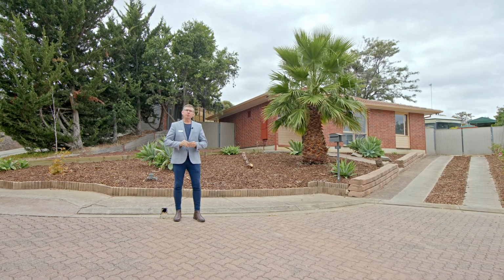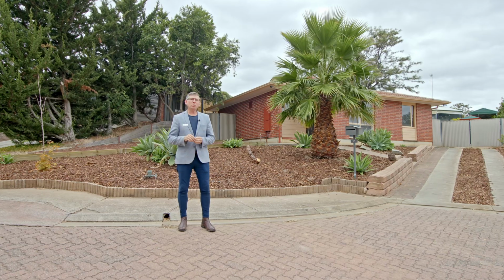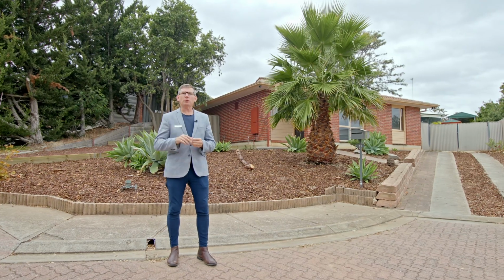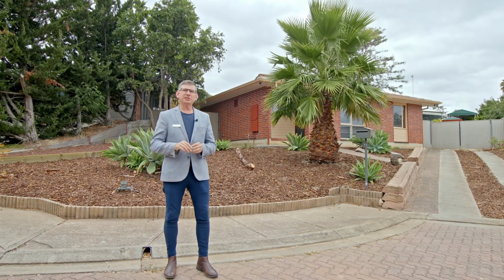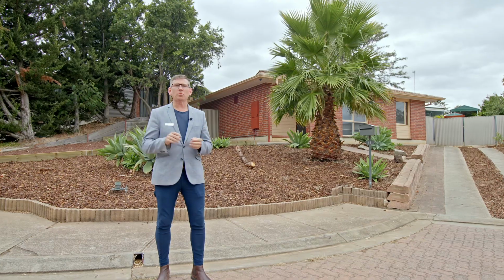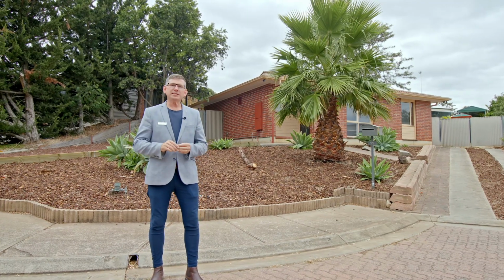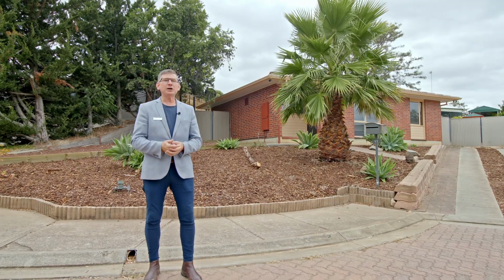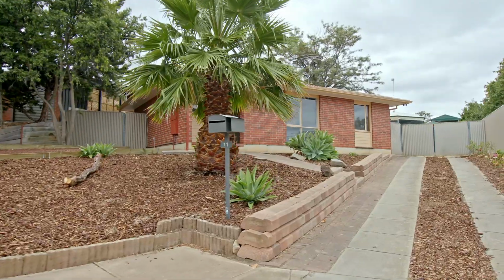11 Nairne Court, Noarlunga Downs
Updated + quiet cul-de-sac

This neat and tidy home has been freshened up with new flooring, fresh paint and a lovely kitchen upgrade incorporating gorgeous timber benchtops and high quality fittings. A cosy lounge leads to an open kitchen and meals area, 2 good sized bedrooms with robes and a neat, neutral bathroom with separate laundry. Set in a quiet cul-de-sac and opposite a park, it’s sure to appeal to a variety of buyers. A particularly great entry-level property for those starting out in the market or purchasing their first investment property.